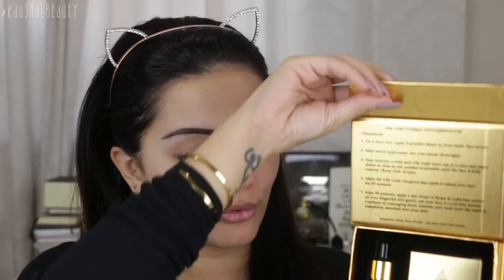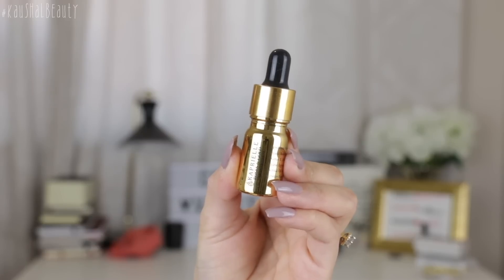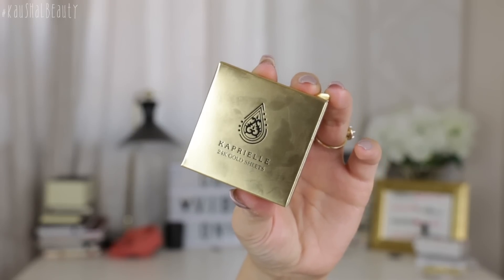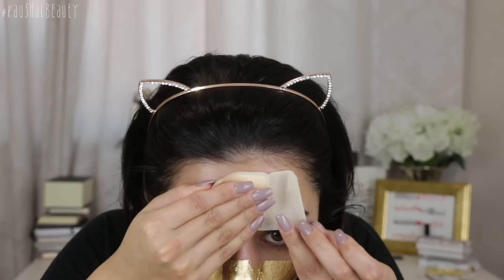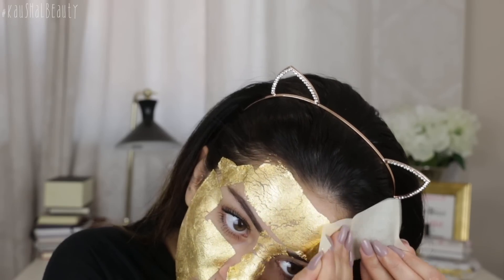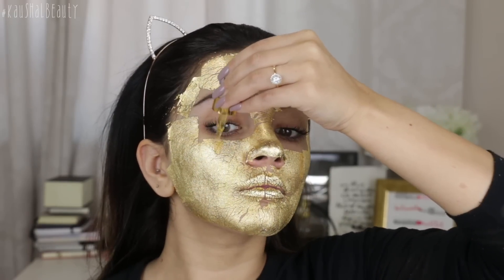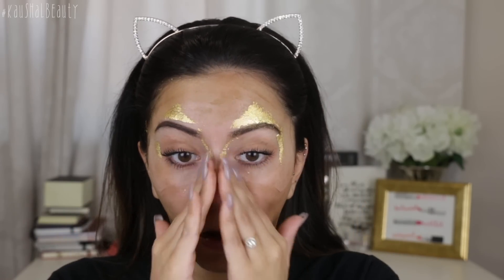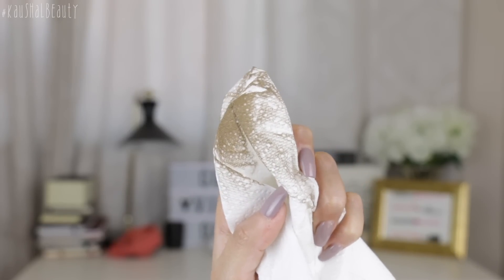24K GOLD MASK FAIL?! 🤔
A bit of a fail mask for me! I hope you guys enjoyed this little video & will be getting another video which is a tutorial tomorrow 💙 Love you all loads!! xx